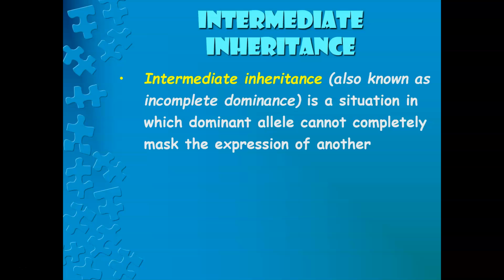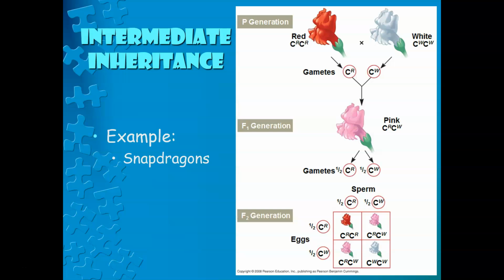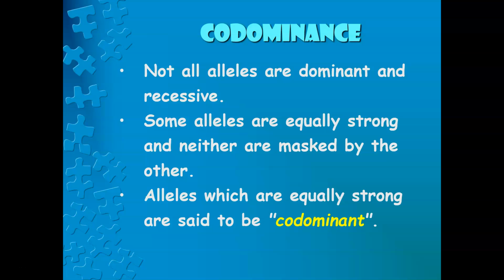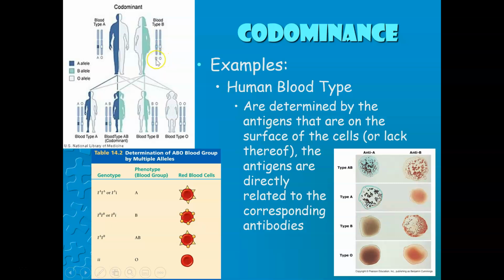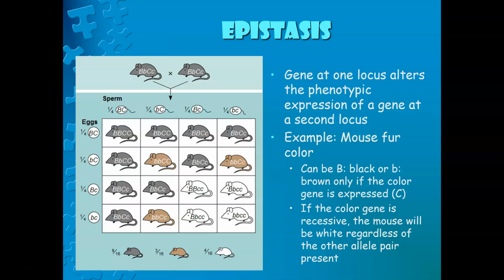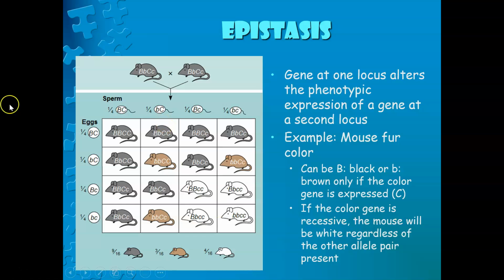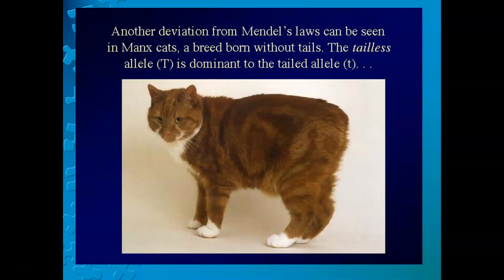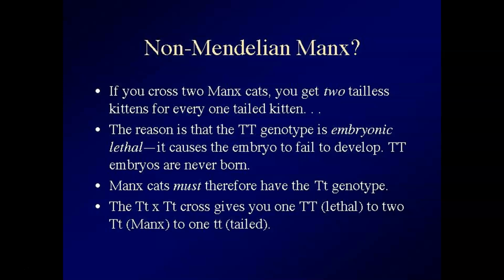Ch 14 15 Part 9_AP Bio